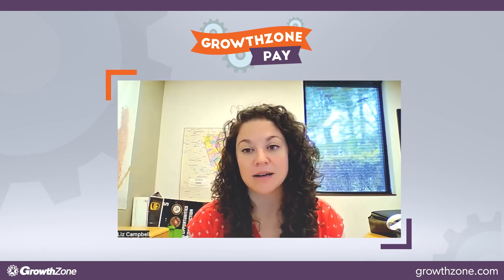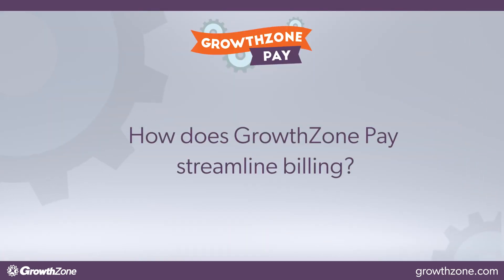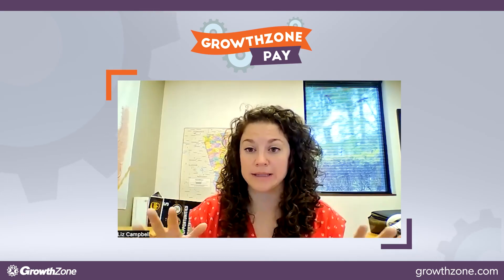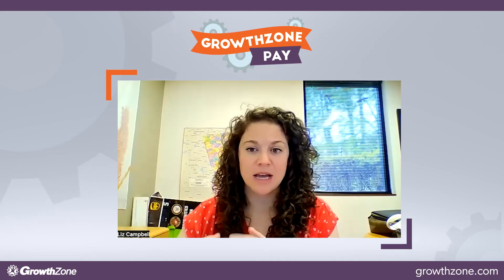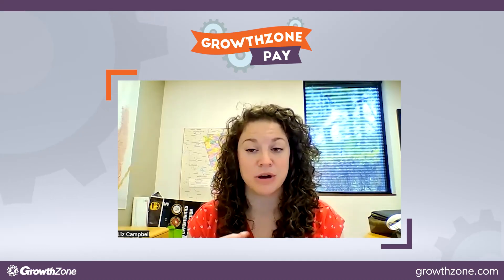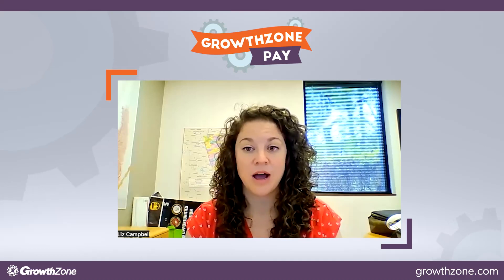GrowthZone Pay Case Study: Atlanta Electrical Contractors Association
Liz Campbell, Director of Chapter Development at the Atlanta Electrical Contractors Association shares how GrowthZone Pay helps their organization save time, money, and streamline processes.